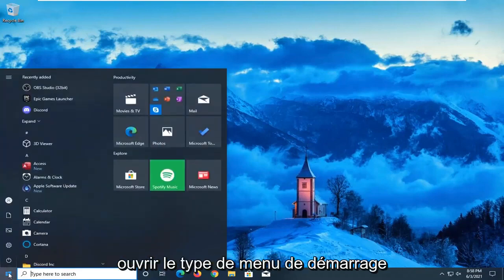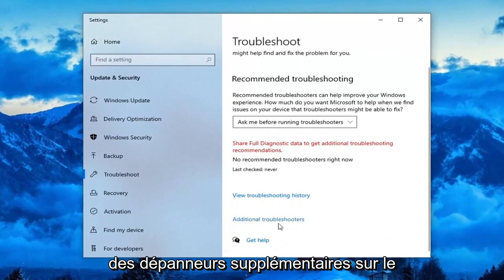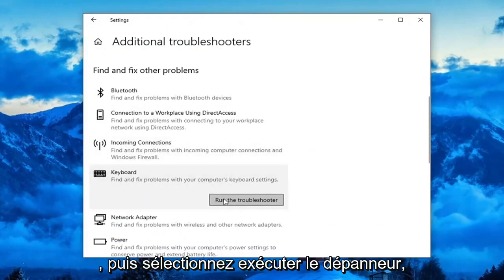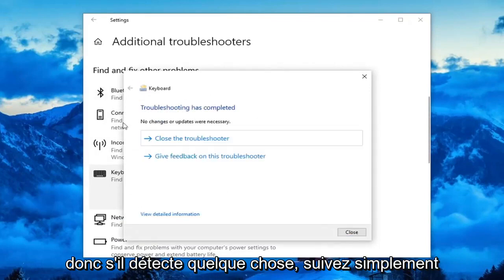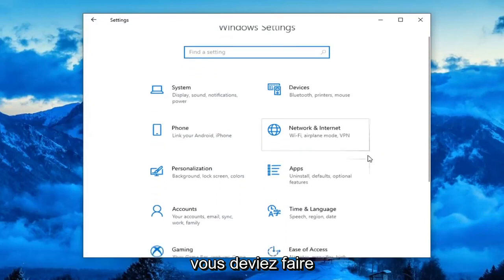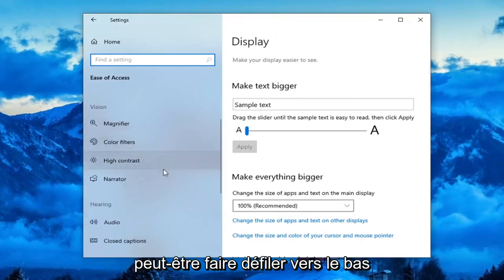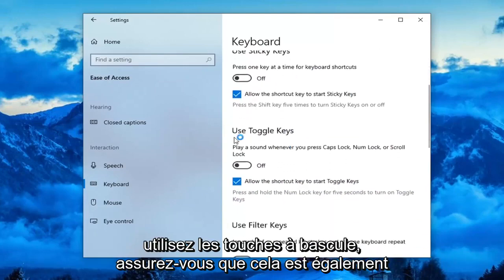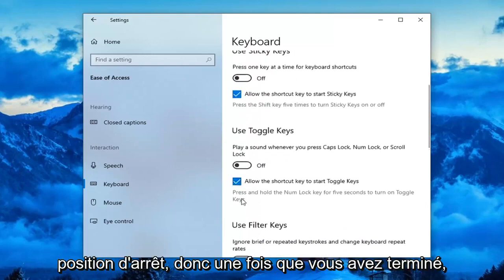Clavier écrit aléatoirement tout seul sur Windows 10/11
Clavier faisant des choses aléatoires au lieu de taper dans Windows 10 [Solution]

Êtes-vous confronté à un problème d'ouverture d'applications aléatoires lorsque vous appuyez sur une touche du clavier ? Si des applications aléatoires s'ouvrent lorsque vous appuyez sur une touche du clavier et que le clavier ouvre des raccourcis au lieu de taper des lettres, cet article peut vous aider. Le problème est très ennuyeux car il ne vous permet pas de vous concentrer sur votre travail. Chaque fois que vous tapez quelque chose, Windows lance une application aléatoire.

Problèmes abordés dans ce tutoriel :
clavier faisant des choses au hasard au lieu de taper
clavier faisant des choses aléatoires
clavier faisant des choses au hasard au lieu de taper des lettres
clavier faisant des choses au hasard au lieu de taper des lettres résolu (Windows 10)
clavier faisant des choses aléatoires windows 10
les touches du clavier font des choses au hasard
pourquoi mon clavier fait-il des choses bizarres
clavier windows 10 faisant des choses au hasard

Les problèmes de clavier peuvent vous causer beaucoup de problèmes car ils peuvent complètement restreindre votre accès au PC.